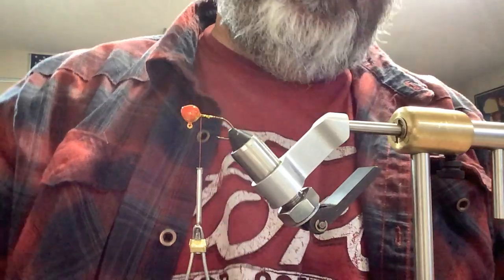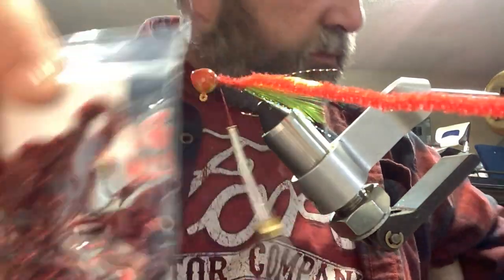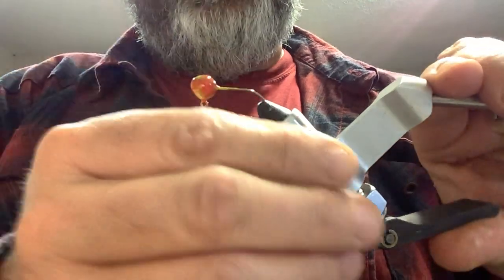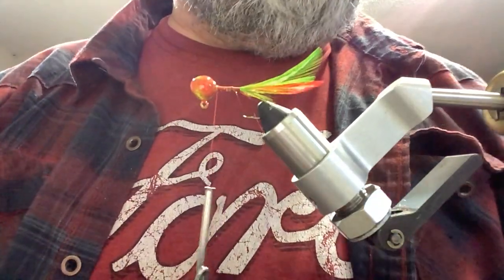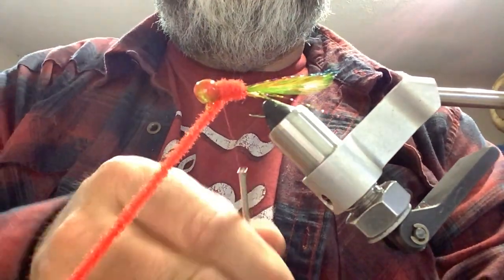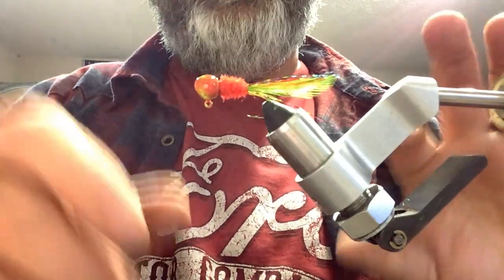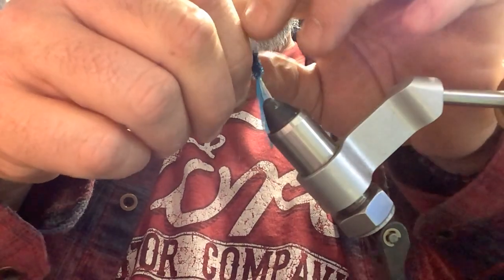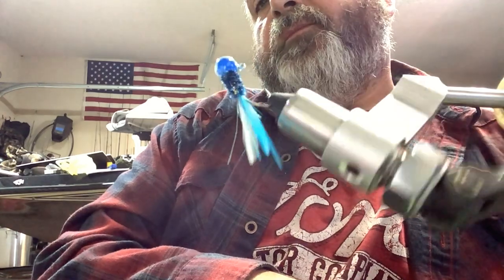What to use to catch crappie